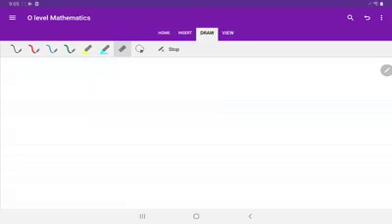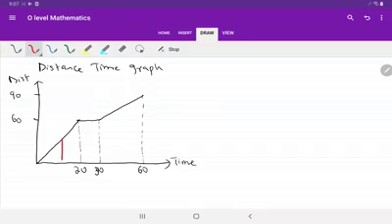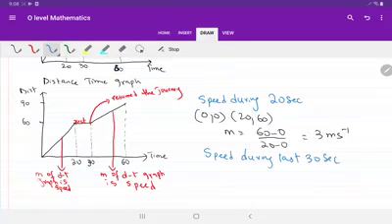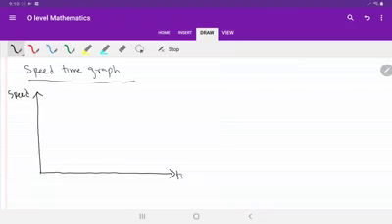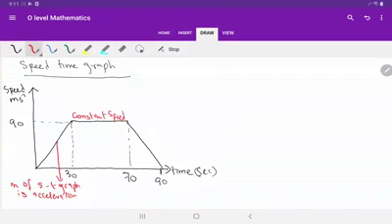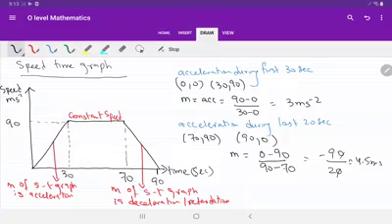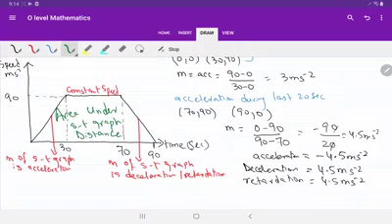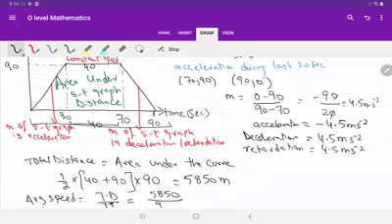Kinematics Part 2 | O-levels Mathematics | Sir Ahmed Saya | Academia 1o1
In this video sir ahmed saya have explained Olevel mathematics chapter "kinematics".
Follow part 3 of this video to further strengthen your concepts.

THE FOUNDER OF “ACADEMIA 1O1” M. UZAIR AWAN AND CO-FOUNDER HASHIR NAJMI AIMS TO PROVIDE FREE EDUCATION THROUGH THEIR CHANNEL TO THOSE WHO CAN’T AFFORD TO PAY ADDITIONAL TUITION FEES. THEIR MAIN OBJECTIVE IS TO CLEAR CONCEPTS IN THE BEST POSSIBLE WAY SO THAT STUDENTS CAN ACE THEIR EXAMS.

RIGHT NOW THIS CHANNEL WILL BE FOCUSING ON O-LEVELS MATHS AND PHYSICS, LATER ON ADDING MORE TEACHERS FOR OTHER SUBJECTS AS WELL.